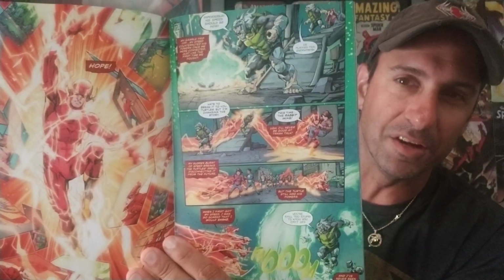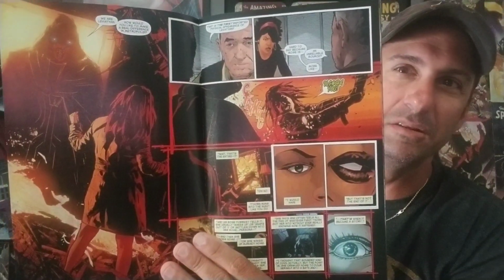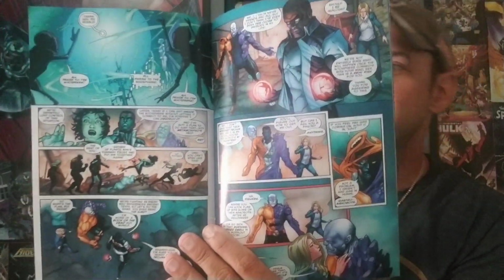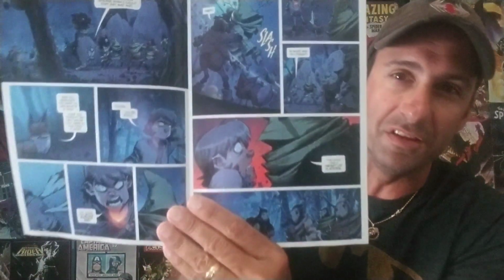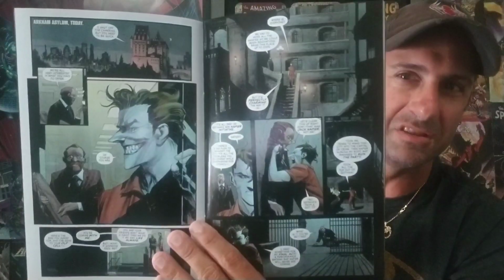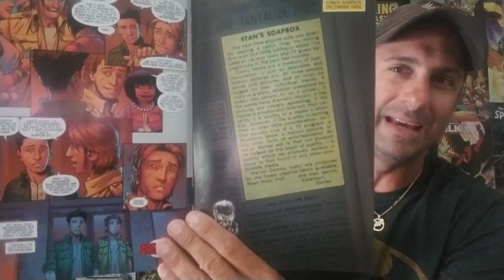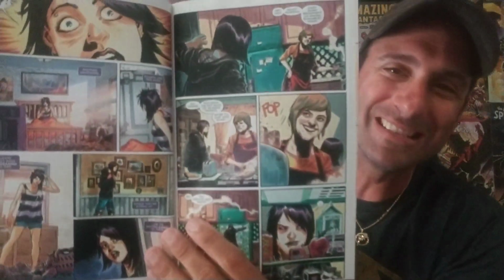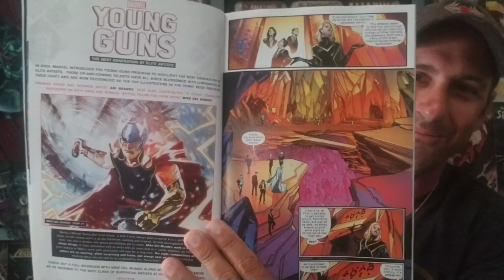Spider-Slayer's Comic Book Haul 382 | DC takes over!!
Welcome to spider-slayer's Haul #382. This is the video series where each and every week I show you the fans which comic books I picked up at the store. Keep the discussion going in the comments box below on telling me which books you picked up this week and as always thank you for watching and supporting Comic Book Corner 2.0 Comicbookhaul newcomicbookday VariantCovers X-Men

                🚨 PROGRAM ALERT 🚨

      ALL REGULAR SHOWS WILL RESUME IN            AUGUST AS I AM MOVING LOCATIONS

_____________The Schedule___________________

💥 New Series: My Comics (Random Live)

➡️ Monday: Too 10 Comic Book Covers

➡️ Tuesday: Top 10 Most Anticipated Comics

➡️ Wednesday: Comic Book Haul (Live!!)

➡️ Thursday: Look for comic book reviews